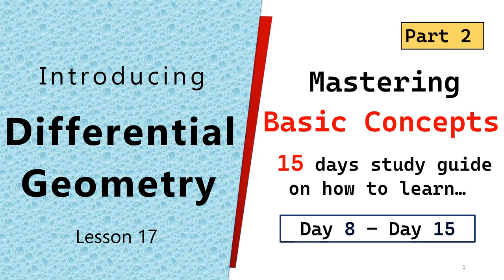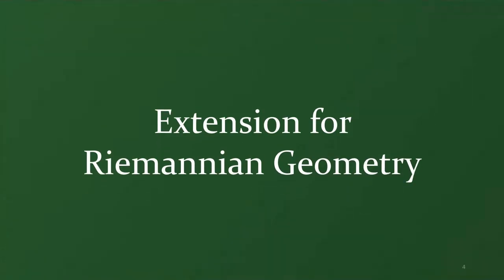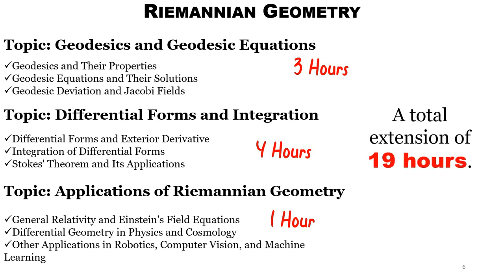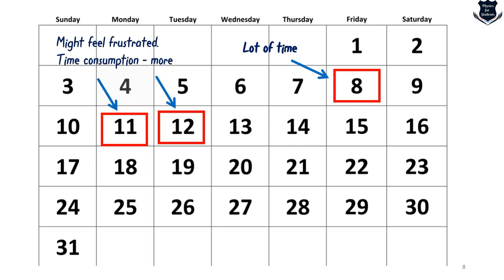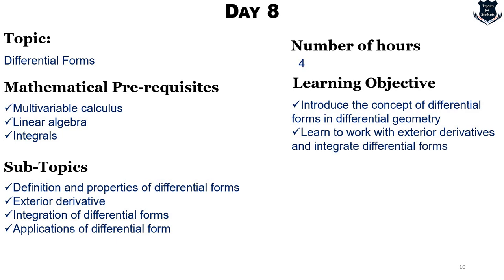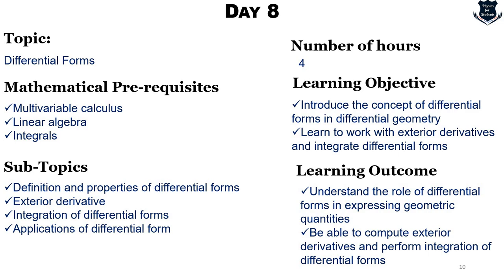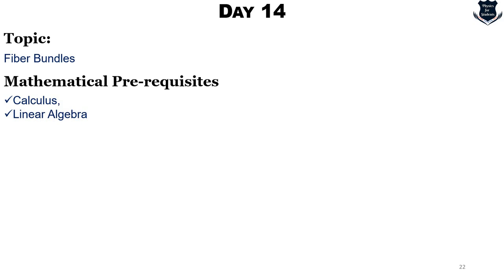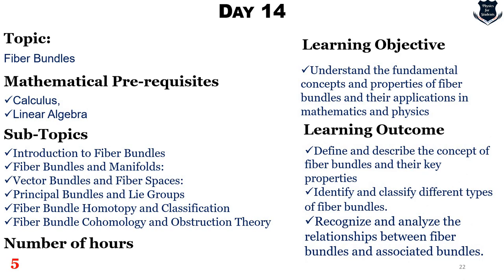How to learn differential geometry | Differential geometry lecture | Differential gometry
How to learn differential geometry? In this differential geometry lecture, I have explained about the methods and procedures of learning differential geometry. This is the second part in continuation of Lesson 16. This is a day-wise, hour-wise plan of learning the basic concepts of differential geometry in fifteen days. In this video, I have demonstrated the method of learning from day 11 to day 15, thereby completing our journey of 15 days. I have also demonstrated the learning curve, how it looks for 15 days.

00:00 - 01:07 - Introduction
01:08 - 02:55 - Quick recap
02:56 - 05:36 - Riemannian geometry
05:37 - 06:55 - The approach
06:56 - 08:01 - Day 8
08:02 - 09:21 - Day 9
09:22 - 10:46 - Day 10
10:57 - 12:29 - Day 11
12:30 - 14:14 - Day 12
14:15 - 15:24 - Day 13
15:25 - 16:38 - Day 14
16:39 - 23:04 - Day 15
23:05 - 25:08 - Your learning curve

lP7stki050vuz0yJs3